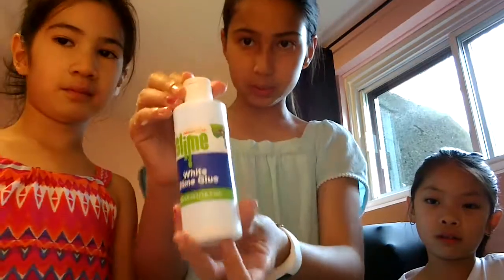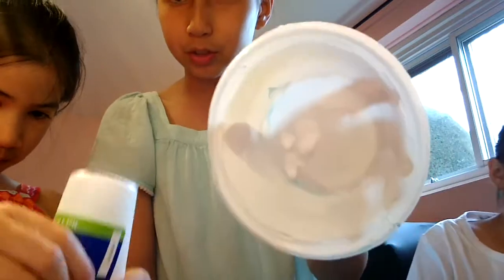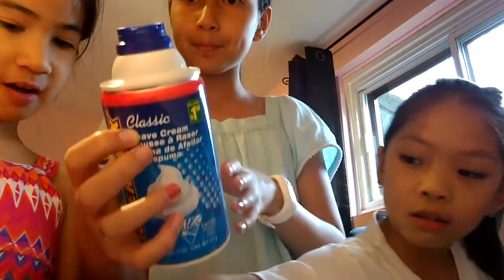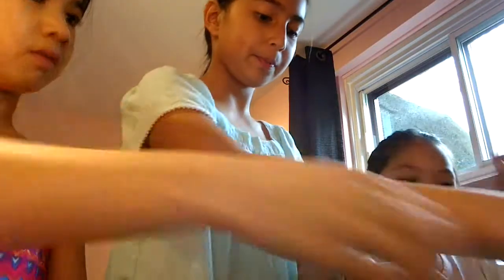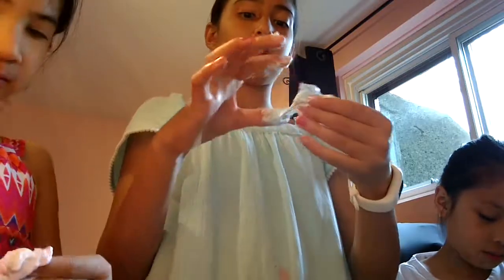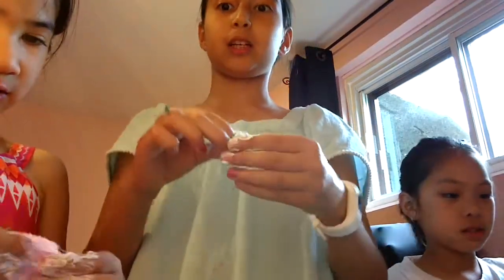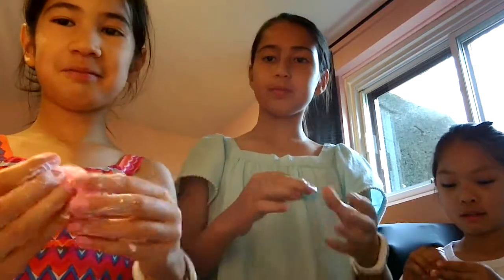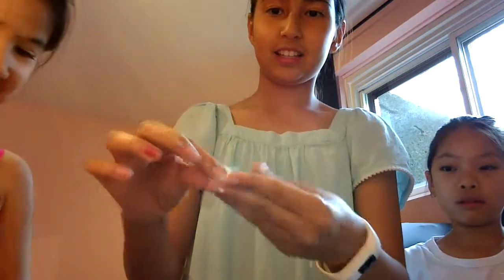How to make Slime with 3 ingredients or less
Hi,
In this video, we explain how to make Slime with a few ingredients and still enjoying Slime.